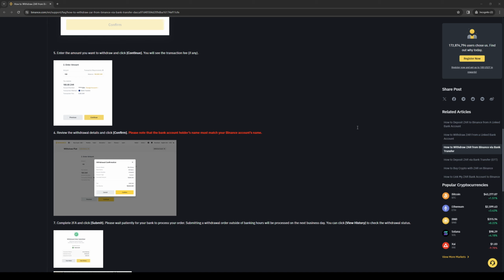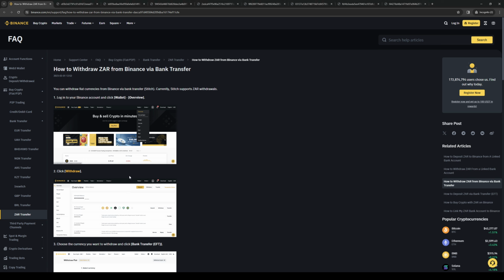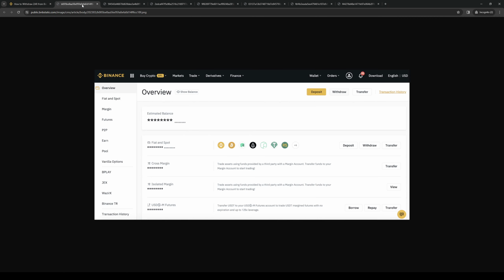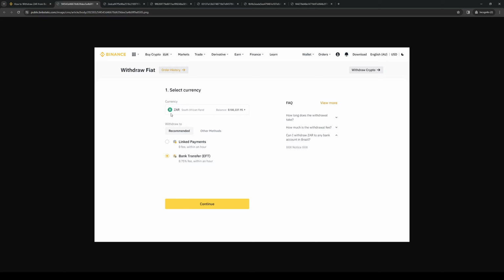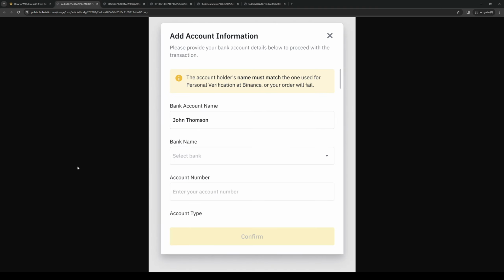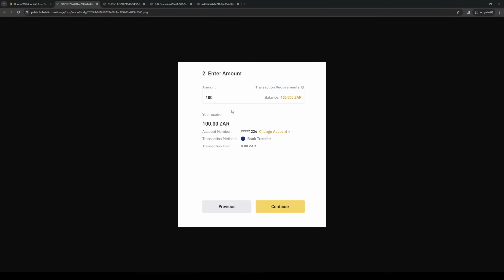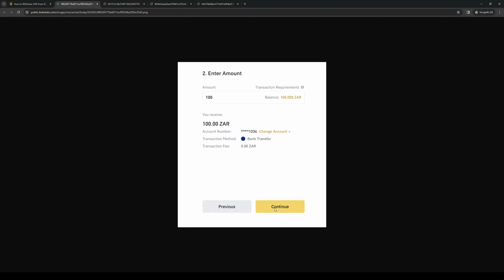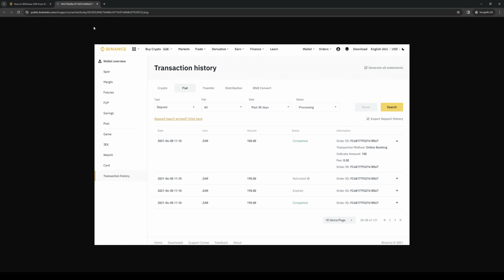How To Withdraw USDT From Binance To Bank Account (Step By Step UPDATED 2025)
How to#Tutorial#HelpMeSolve

How To Withdraw USDT From Binance To Bank Account (2025)
In this step-by-step tutorial, I'll show you how to withdraw USDT from Binance to your bank account. With the rise of cryptocurrency, it's important to know how to safely and easily cash out your funds. Whether you're a beginner or experienced crypto trader, this tutorial will guide you through the process, using screenshots and clear instructions. Don't miss out on this valuable information!

❓ Copyright Questions